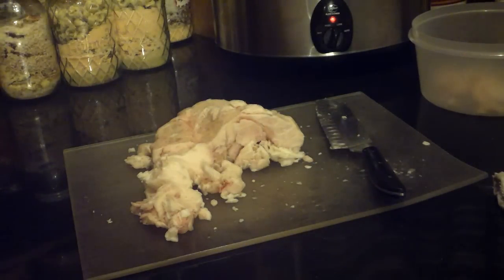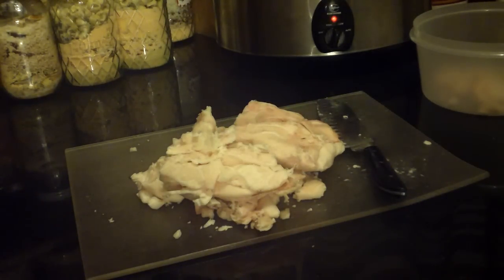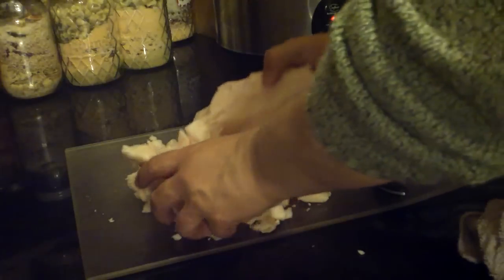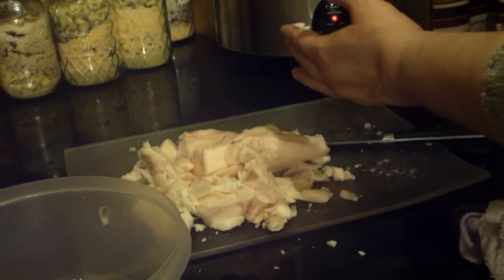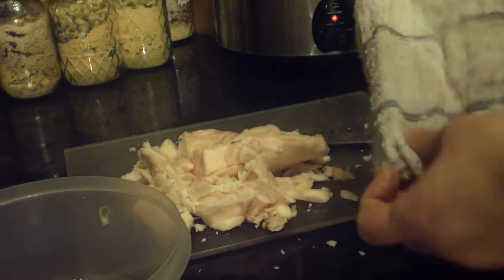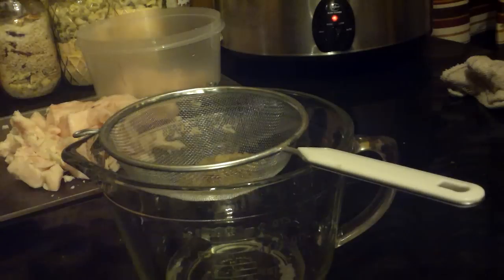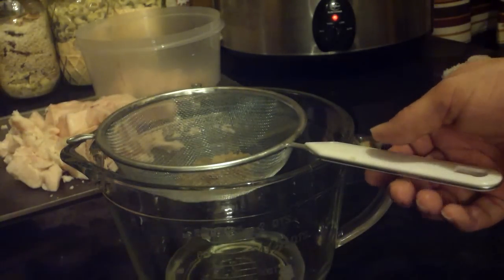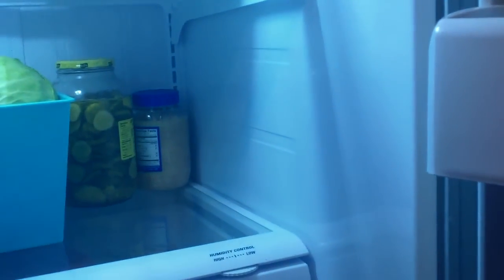Rendering cooking suet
This is a basic video on how to render suet, It is healthier than hydrogenation vegetable oils and lends itself to amazing pastries and biscuits. I hope you enjoy this and find it informative. Yes the gnats are still hanging on but I am winning the war, they are slowly dying. I don't know why but they are extremely bad this year and a common complaint with all my neighbors. The kitchen is almost done and we are down to painting and grouting.
Old Fashioned Biscuits
 2 cups all-purpose flour, plus more for kneading
1 tablespoon baking powder
1 teaspoon granulated sugar, plus more to taste
1/2 teaspoon kosher salt
6 tablespoons gratted suet(brought to slightly above room temperture)
3/4 cup half-and-half or buttermilk
Cooking Directions

Preheat the oven to 450 degrees and grease a baking sheet or cast-iron skillet.
Mix together the flour, baking powder, sugar and salt.
work grated suet into the flour mixture with your hands or pastry blender until it resembles pea-size crumbs. Add the half-and-half or buttermilk, mixing until the dough is a bit loose and sticky.
Pour the dough out onto a floured surface and knead for a minute. Dough should be smooth and no longer wet. You can sprinkle more flour on the surface if you find it's sticking. Make the dough into a ball and hit it with a rolling pin, turning it and folding it in half every few whacks. Do this for a couple of minutes.
Roll out the dough until it's 1/4 of an inch think, then fold it in half. Using a round biscuit cutter (you can use a glass or a cup if you don't have a biscuit cutter), cut out the biscuits from the folded dough. Place on a greased baking sheet or in a cast-iron skillet close together, about 1/8 of an inch apart (so they rise up not out), and bake for 15 minutes or until the tops are golden brown.
NOTE: If you don't want to roll and cut them out, after kneading and beating the dough you can drop the dough onto the baking sheet with a spoon. They're not as symmetrical (dropped biscuits are also known as cat-head biscuits), but they're no less delicious. As a matter of fact if you brush them with butter when they come out of the oven they are heaven.